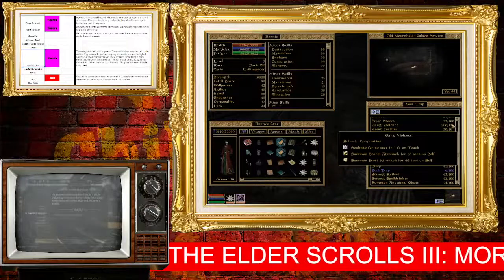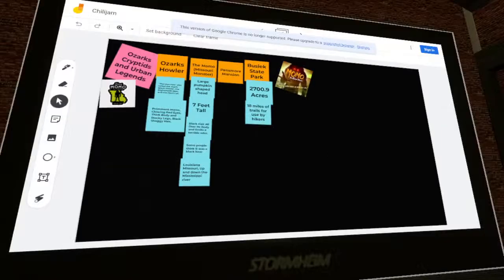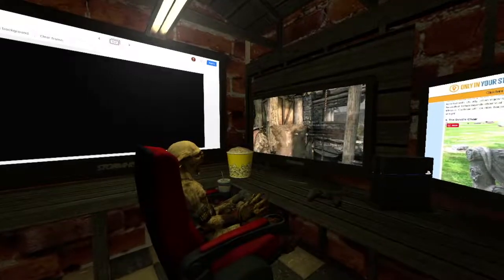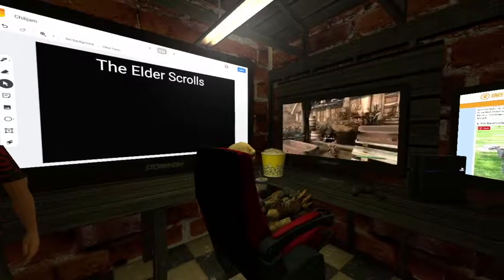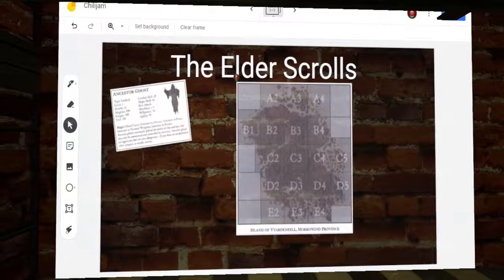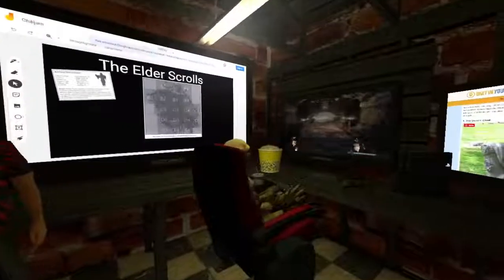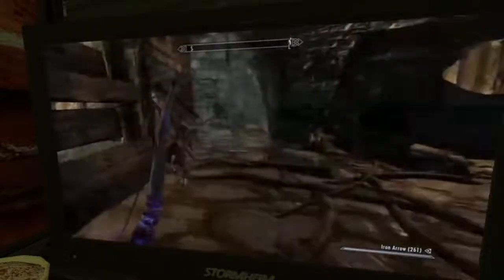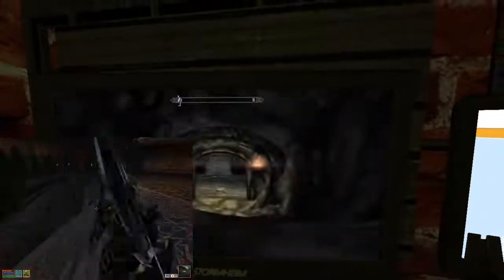The Elder Scrolls with Chan